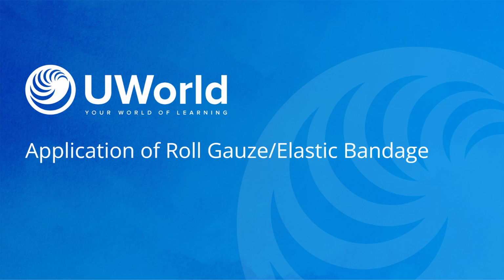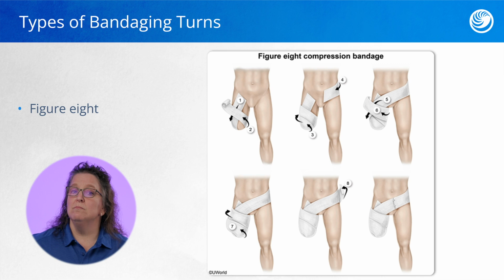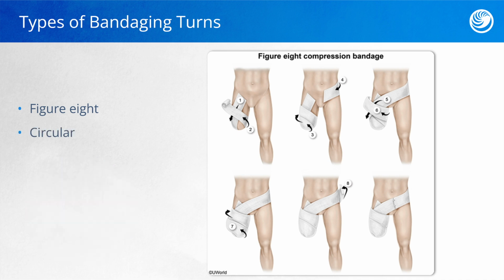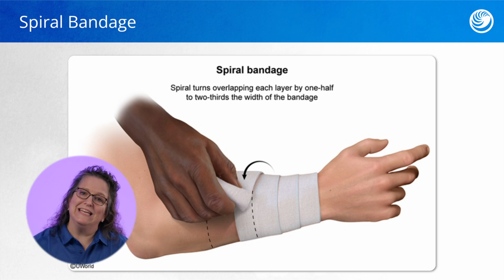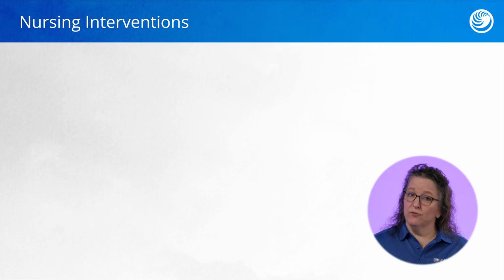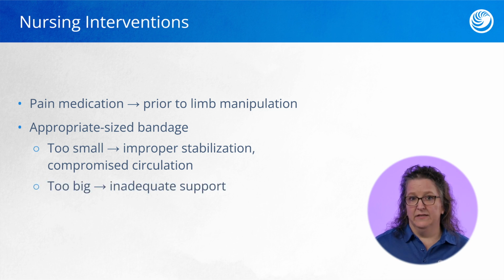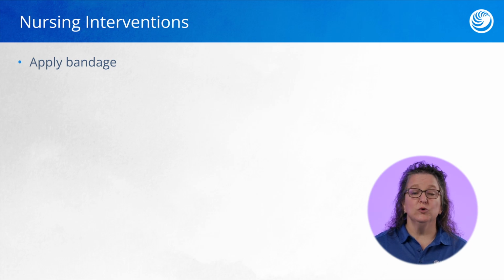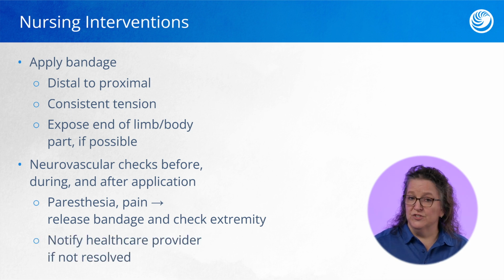roll gauze elastic bands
Indications for Bandaging
Bandaging is used to:

Promote wound healing
00:02

Reinforce compression on an affected area to increase venous return, decrease edema, and prevent hemorrhage
00:11

Support a musculoskeletal injury (e.g., a sprained ankle)
00:22

Secure a dressing in place, protecting the wound and allowing for air circulation
00:30

Types of Bandaging Turns
The video describes how the bandage goes around the body part:

Figure 8 Turns
00:45
Opens in a new window:

Used to support or immobilize an injury on joints like the elbow, knee, or ankle
00:53

Starts with two circular turns, then goes above and below the joint in a figure 8 pattern, and finishes with two circular turns above the injured joint
01:00

Circular Turns
01:25
Opens in a new window: Simply going around the affected area. Most bandaging techniques start and finish with these.

Recurrent Turns
01:34

Used for distal areas like fingertips or the top of the skull
01:36

Starts with two circular turns, then folds over upon itself back and forth over the end of the area, and finishes with two circular turns
01:43

Spiral Bandaging
01:58

Used on cylindrical areas like the wrist, arm, or leg
02:06

Starts with two circular turns and slowly progresses upward, overlapping 1/2 to 2/3 of the bandage width
02:13

Spiral Reverse Bandaging
02:24

A variation of the spiral turn for areas that change in circumference (start small and get bigger)
02:29

The bandage is wrapped and flipped ("twist of the bandage") to make the fit more uniform, creating a chevron (V) pattern
02:49

Nursing Interventions
Key actions when applying a bandage:

Pain Management: Anticipate pain when manipulating the extremity and ensure the client is comfortable
03:06

Size Check: Use the appropriate sized bandage; one that is too small or too big can interfere with circulation or provide inadequate support
03:22

Skin Assessment: Check for skin breakdown, irritation, or redness, and ensure bony prominences are guarded
03:56

Client Teaching: Use the opportunity to teach the client, family, or caregivers the proper application technique
04:11

Application Technique: Apply the bandage distal to proximal with even distribution of tension
04:27

Neurovascular Checks: Keep the distal end exposed to perform checks before, during, and after bandaging
04:36

Check for temperature, pulses, tingling, or pain
04:44

If the client experiences any issues, remove the bandage
04:59
Opens in a new window. If issues are not resolved, contact the healthcare provider
05:03